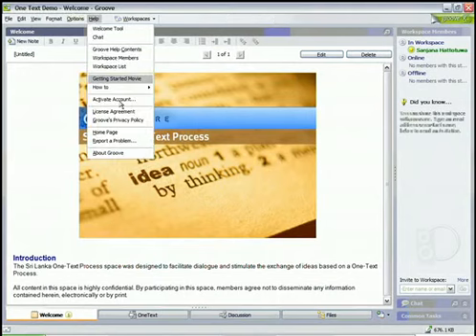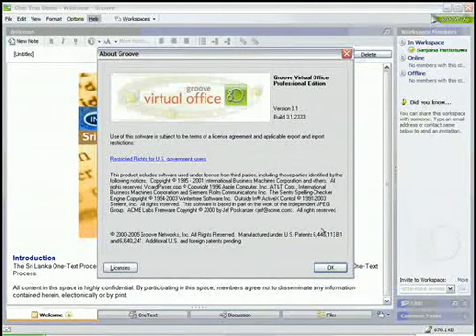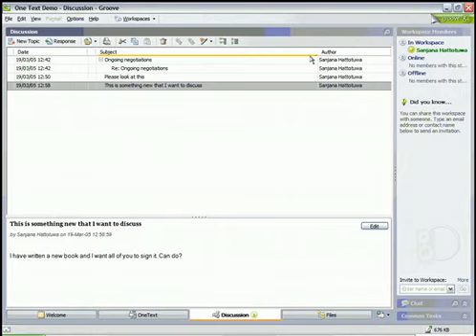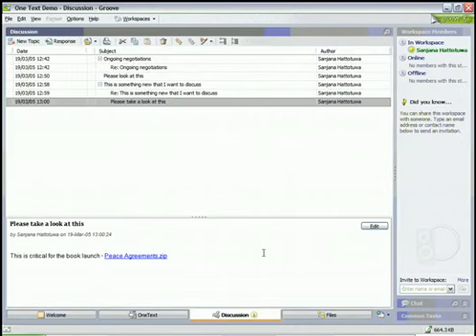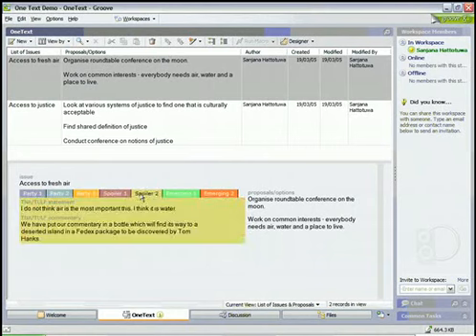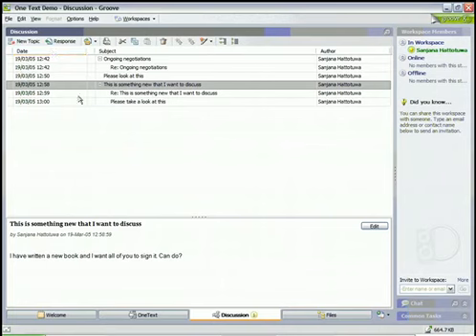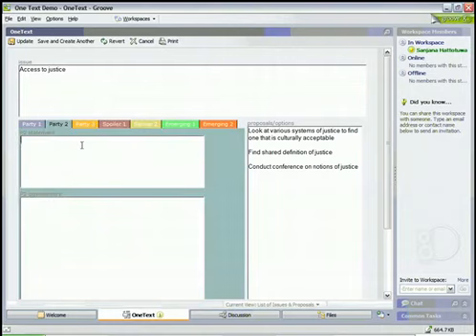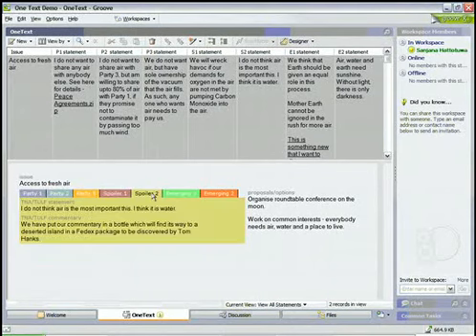One Text Negotiations and Collaboration Platform in Sri Lanka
A video demonstration of the One Text negotiations and collaboration platform designed and developed by InfoShare using Groove Virtual Office 3.0, around 2002. I was a lead designer of this suite of tools.